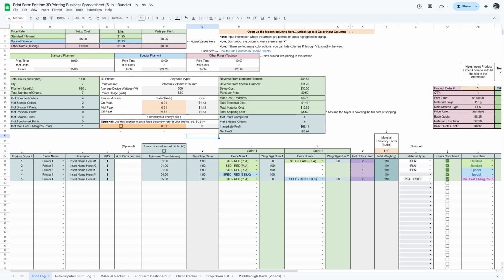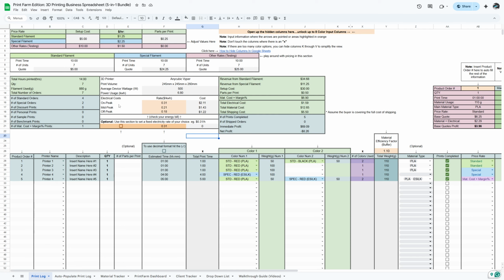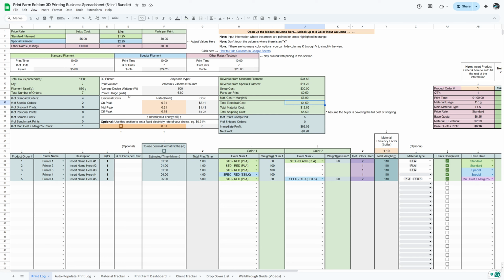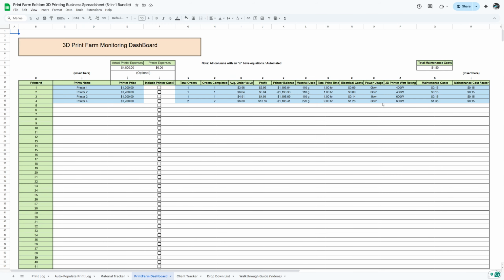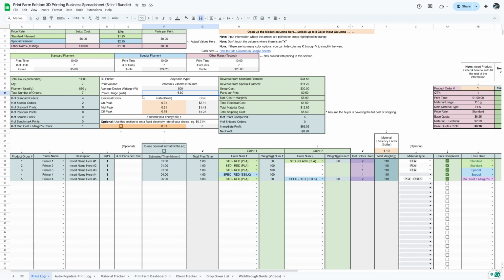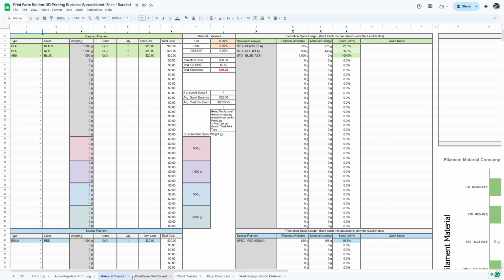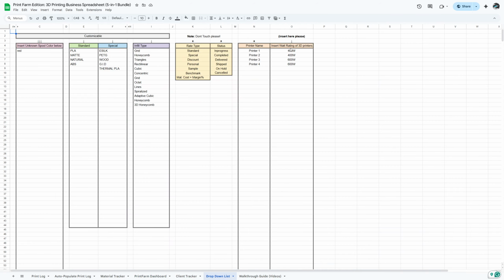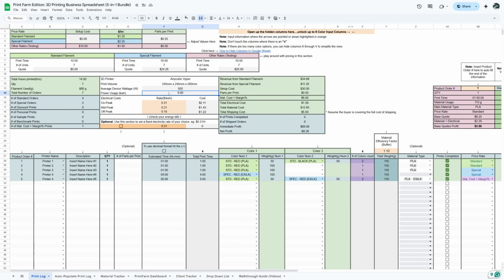3D Farm Edition: Explaining How Electrical Section (3D Printing Spreadsheet)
Explaining how the electrical cost calcs work.